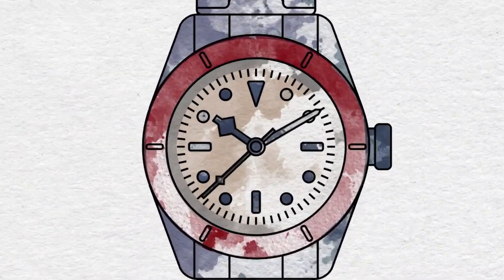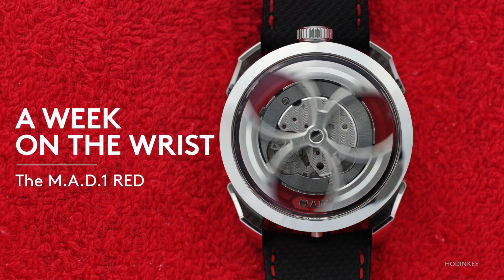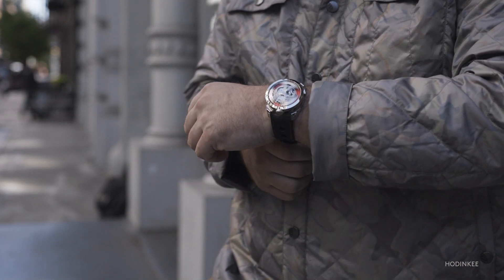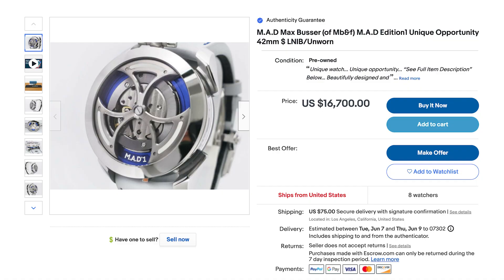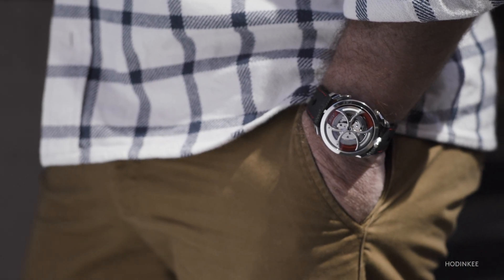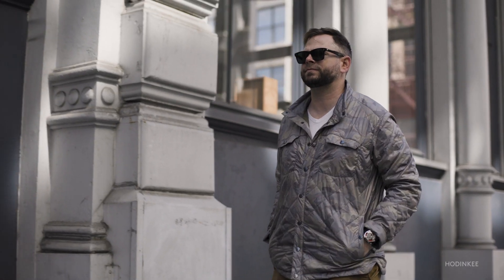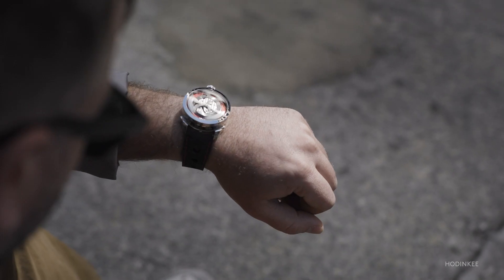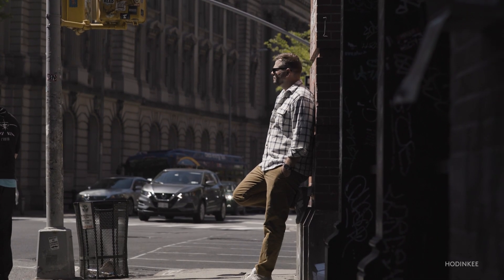The M.A.D.1 RED Turns Horology On Its Head | A Week On The Wrist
It's hard to break down the M.A.D.1 RED like I would any other "normal" watch, because this watch is quite literally in a league of its own. Thinking through the watch requires an unconventional approach. There's just nothing normal about it. It looks like nothing else (except, of course, its predecessor, the M.A.D.1), the distribution and pricing model is new, and it's the first time a watch like this has ever been made available to the public.